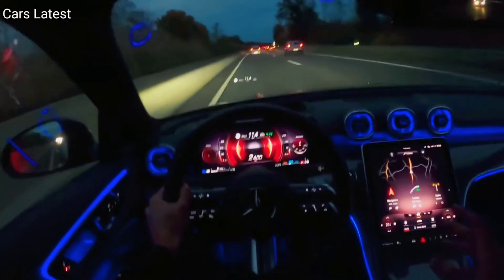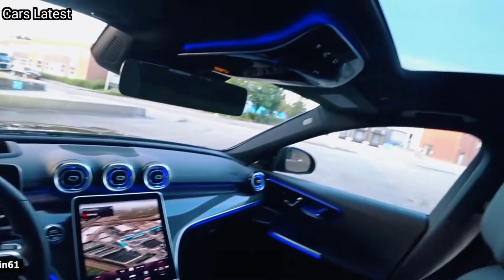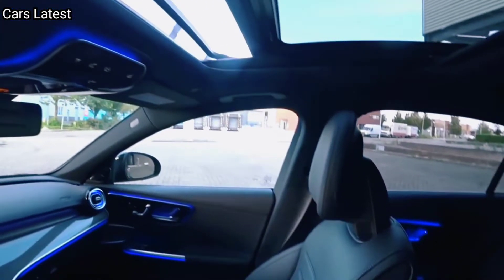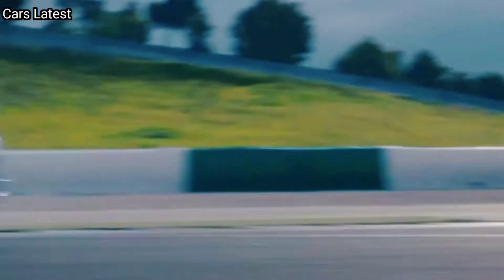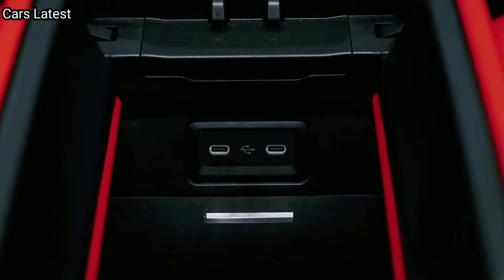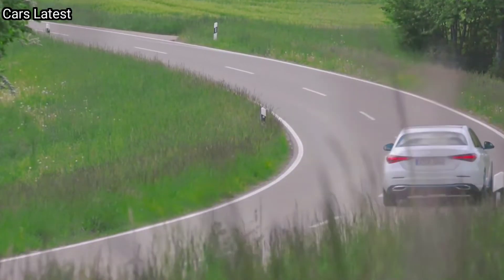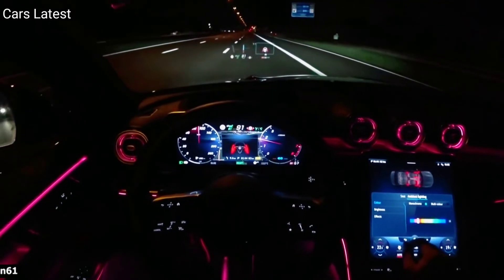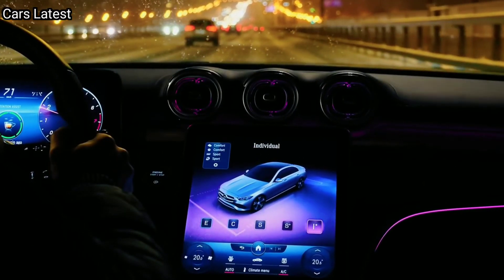First!!! 2023 MERCEDES-BENZ C-CLASS | PREVIEW | PRICING | RELEASE DATE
2023 MERCEDES-BENZ C-CLASS: PREVIEW, PRICING, RELEASE DATE

MODEL PREVIEW
Mercedes-Benz introduced a fully-redesigned C-Class for 2022. Coming off of a full redesign that ushers in the fifth generation of the vehicle, we expect the 2023 Mercedes-Benz C-Class to be a carryover model.

The 2023 C-Class is expected to share the same design as the 2022 model. The current C-Class wears a muscular, yet upscale look. The wide oval grille, large air intakes, and chiseled hood give the C-Class a sporty feel at the front. The C-Class has deep body lines that connect with the rear fenders and taillights. Diamond-shaped taillights, dual exhaust outlets, and a chiseled rear bumper are standout elements at the back.

The interior of the current C-Class is equal parts luxury and technology. Large screens dominate the dashboard, which curves and flows into the center console. Oval air vents are positioned high up on the dashboard and the center console has minimal analog buttons for a minimalist design. The 2022 C-Class wheelbase has been stretched for extra rear-seat legroom, while the model comes with opulent materials. We expect the interior of the 2023 C-Class to remain the same as the current model that’s on sale.

All scene of this video form creative common ( CC) Youtube licence. And, it is fair us